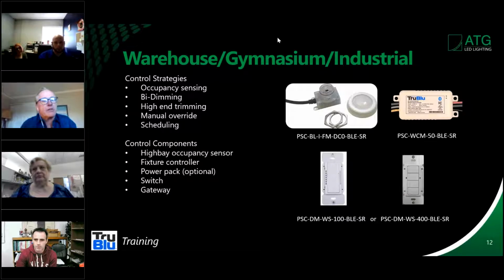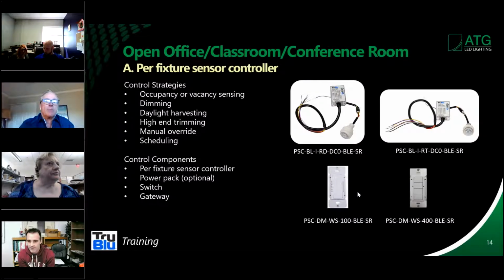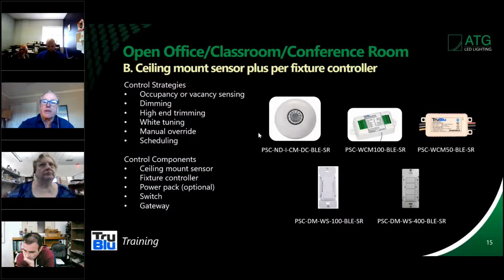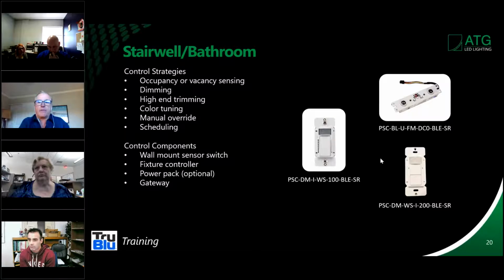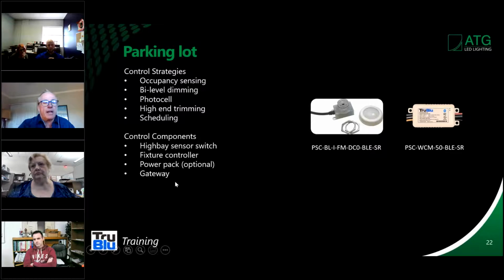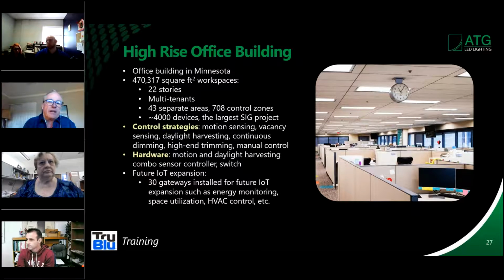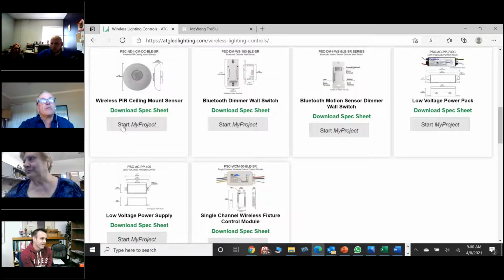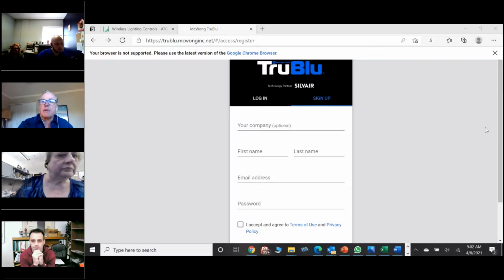ATG Bluetooth Mesh Controls Training: Part 2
Hello, and welcome to ATG LED Lighting. In this video, we go over our training video for Bluetooth Mesh Controls. This is part 2 of a 4 part series.